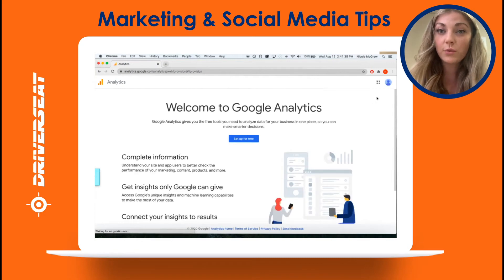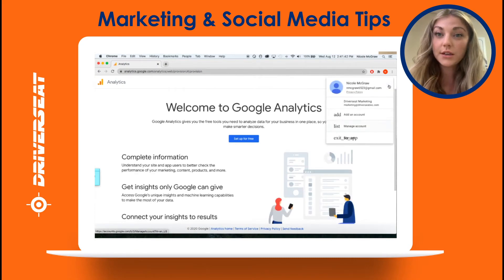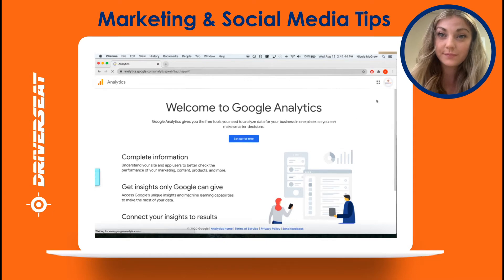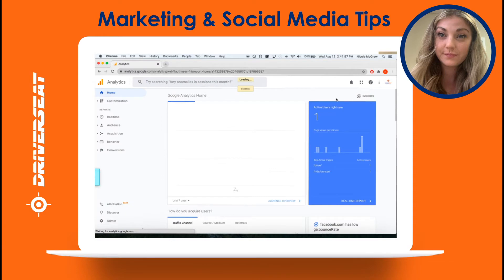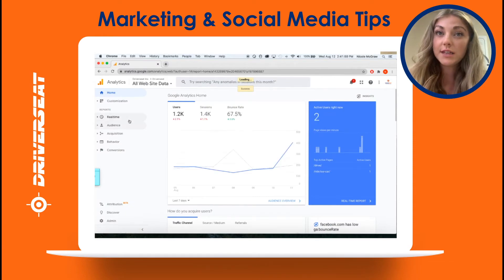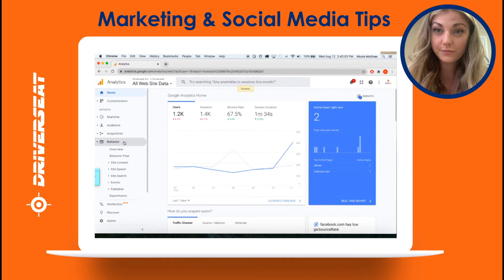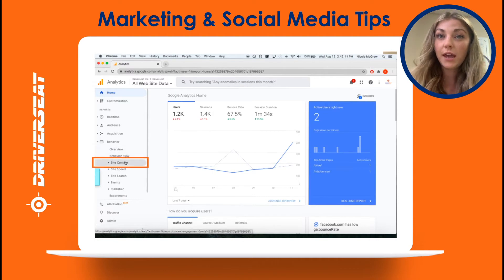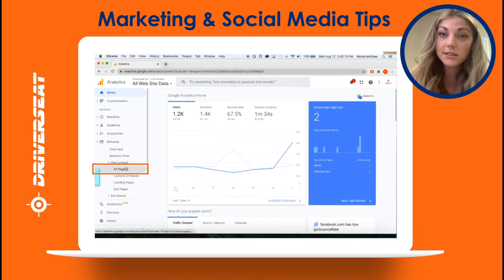How to Track Terminal Web Traffic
Curious about how to track your terminal web traffic? This quick tutorial will teach you everything you know!

At Driverseat, we believe there is a better way to transport people.  In fact, we believe there is a better way to lead a franchise.  What we do is transport people using two unique services, chauffeur and shuttle.  How we do it is part of the secret sauce.

 Driverseat has grown to over 400 communities in two countries by out-caring the competition.  This is due in part to the fact that we have local franchise owners that hire the best Chauffeur to drive and provide service.  This is also due to our governance model.

At Driverseat, we are focused as much on the people, our franchisees, as we are on the profit.  The franchisees, in turn, are focused on their people, the Chauffeurs, and the customer.  As a result, we make transportation affordable, accessible and convenient.